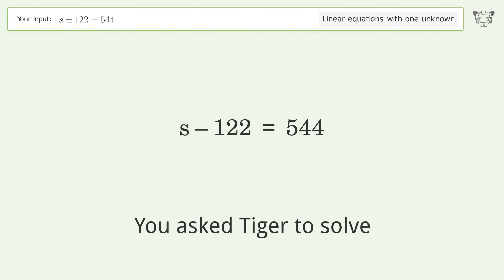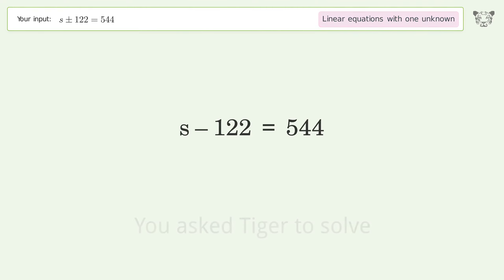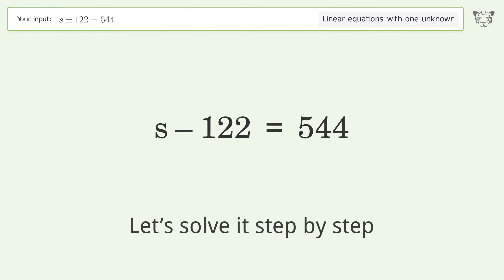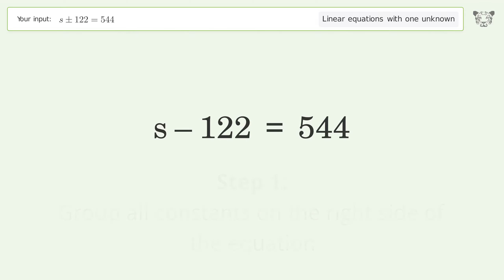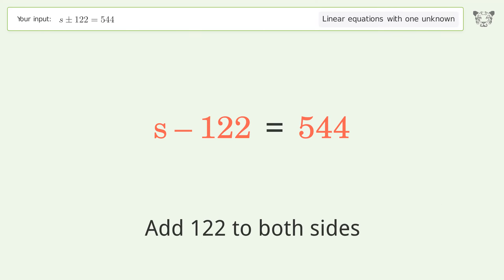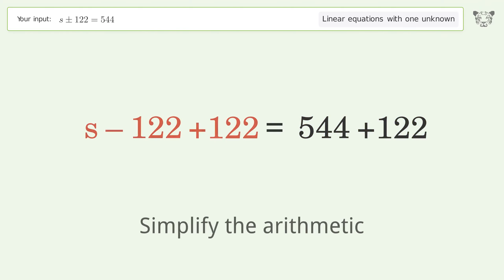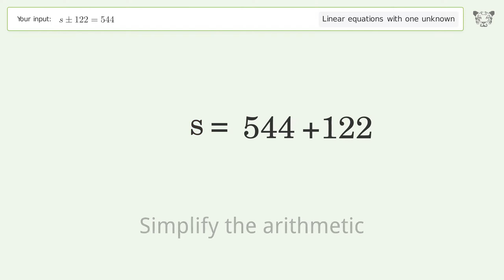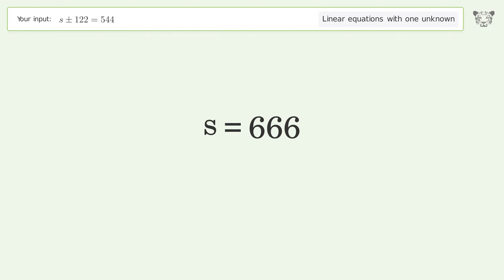Solve s+-122=544: Linear Equation Video Solution | Tiger Algebra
Struggling with s+-122=544? Watch our step-by-step video on Tiger Algebra to master this linear equation effortlessly.